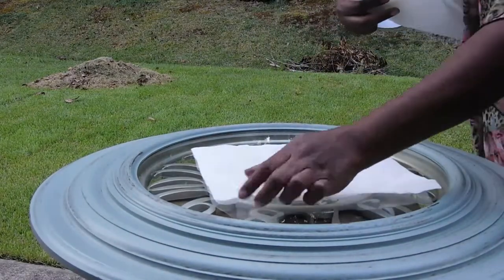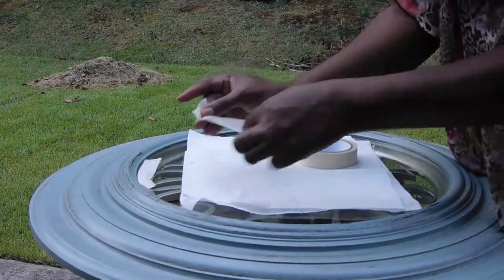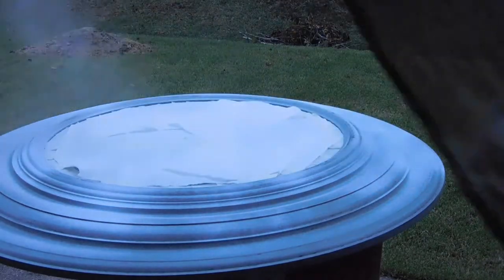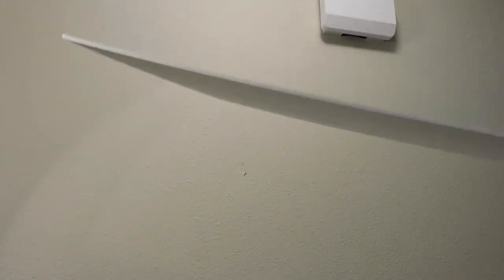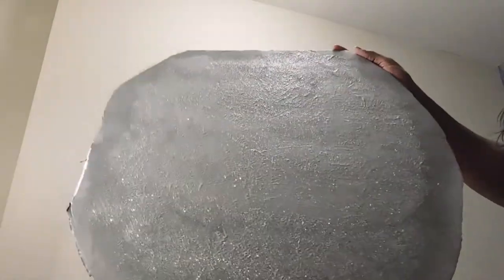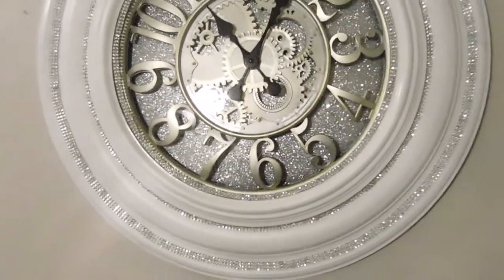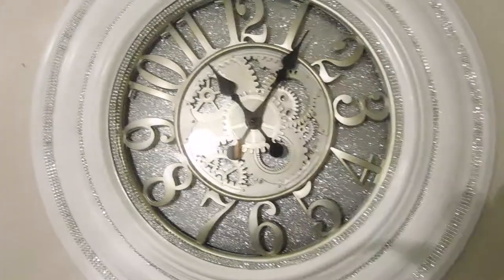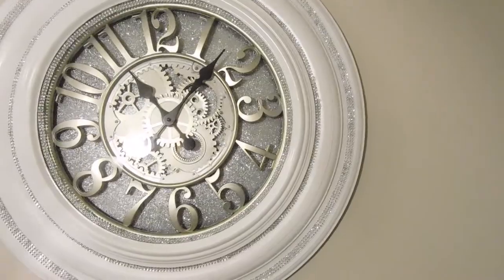DIY Distressed 2 Glammed Clock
Watch me turn this INEXPENSIVE distressed clock into a Display of Glam...Once again I want to THANK ALL SUBSCRIBERS and VIEWERS for taking out time to view my channel.